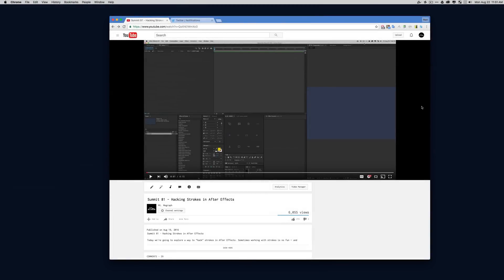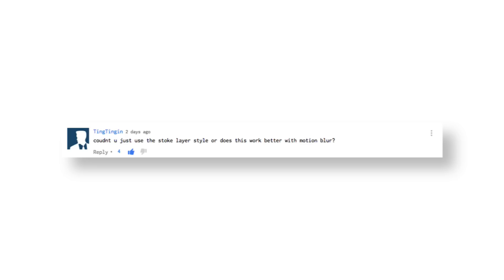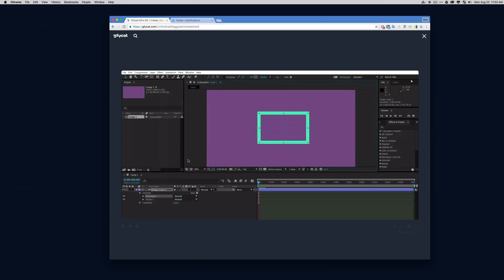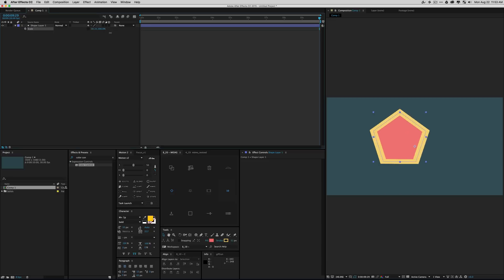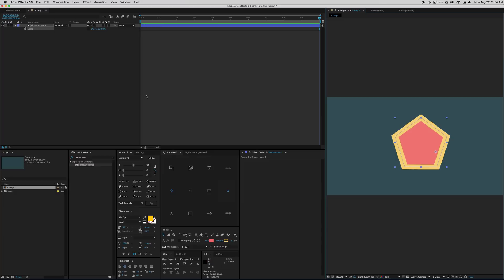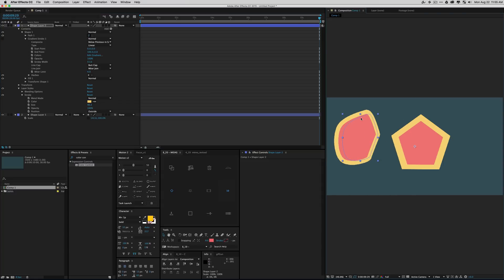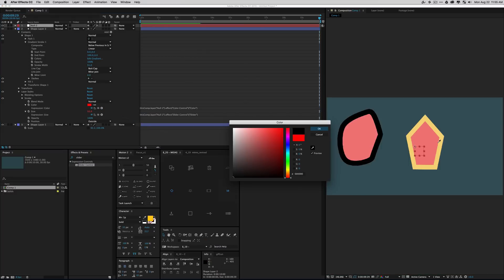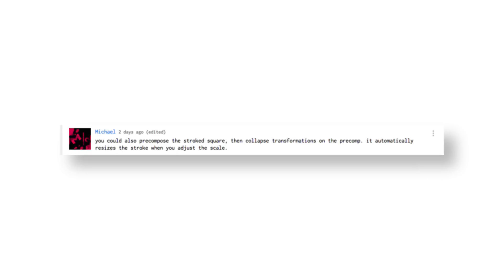Summit 81 - Hacking Strokes in After Effects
Thank you to the awesome people who suggested the better solutions!

Today we're going to explore a way to "hack" strokes in After Effects. Sometimes working with strokes is no fun — and sometimes just plain annoying. Check out this simple way to 1)nerd out and 1) fix two odd issues with Strokes and Scaling.